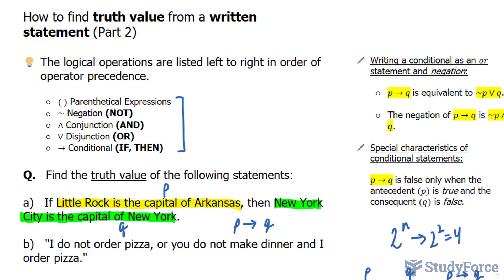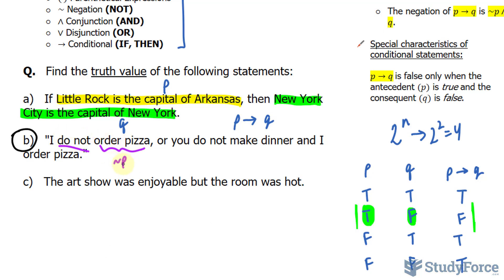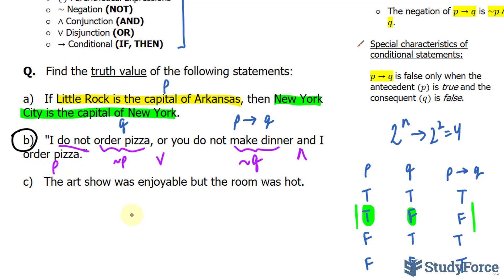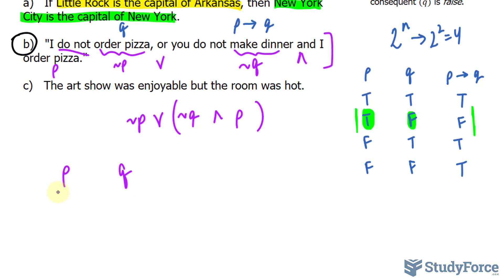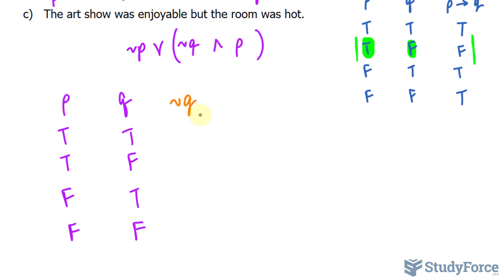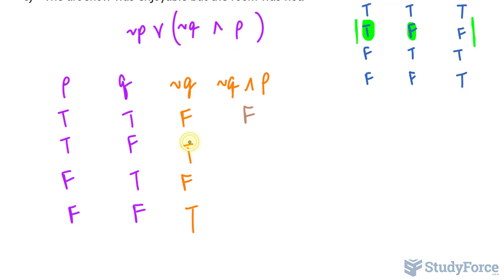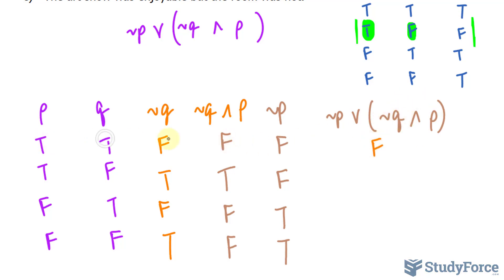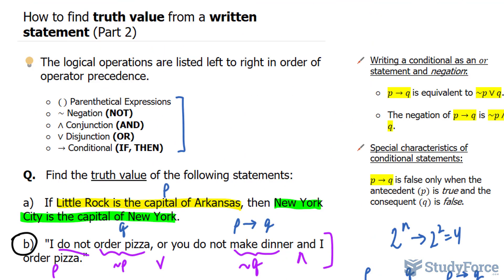📚 How to find truth value from a written statement (Question 2, ~P ∨ (~Q ∧ P))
The logical operations are listed left to right in order of operator precedence.

 ○ ( ) Parenthetical Expressions
 ○ ~ Negation (NOT)
 ○ ∧ Conjunction (AND)
 ○ ∨ Disjunction (OR)
 ○ → Conditional (IF, THEN)

Q.   Find the truth value of the following statements:

a)   If Little Rock is the capital of Arkansas, then New York City is the capital of New York.

b)   "I do not order pizza, or you do not make dinner and I order pizza."

c)   The art show was enjoyable but the room was hot.

Writing a conditional as an or statement and negation:

○ p→q is equivalent to ~p∨q.

○ The negation of p→q is ~p∧q.

Special characteristics of conditional statements:

p→q is false only when the antecedent (p) is true and the consequent (q) is false.